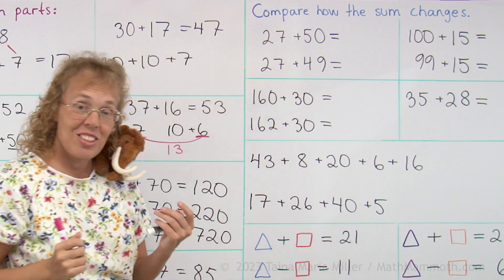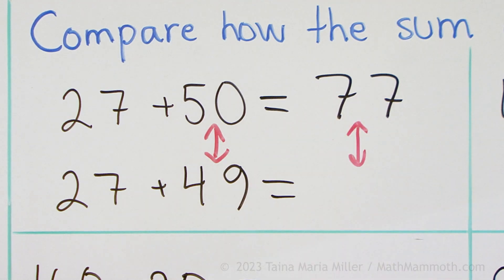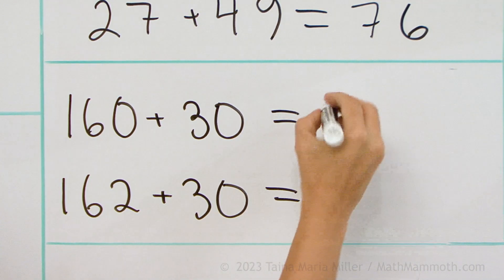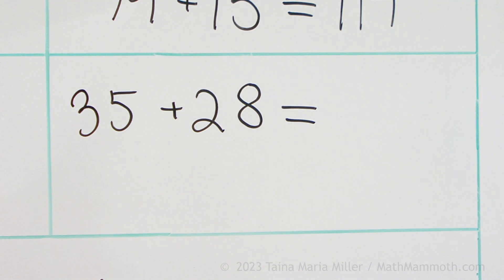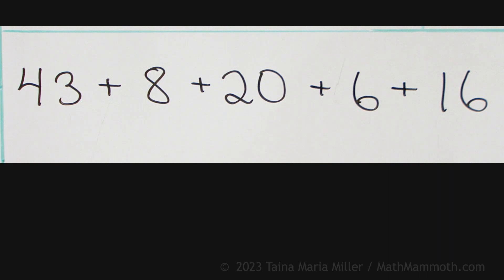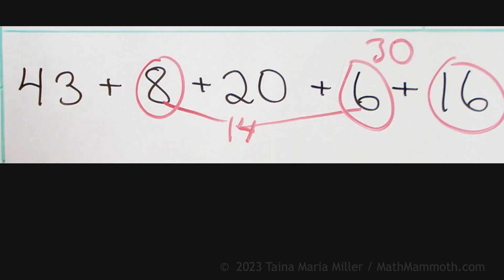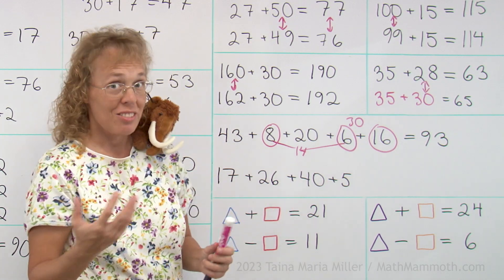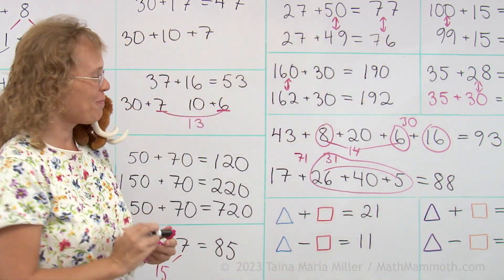Strategies for mental math: use an easier problem to help you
How to quickly add 99 + 37? Compare it to the easy problem 100 + 37. The latter equals 137. The former is just one less, or 136. This strategy of using an easier problem is what we study in this lesson.

Practice your mental addition skills with this free hidden picture game:
Choose a number range within two-digit numbers.